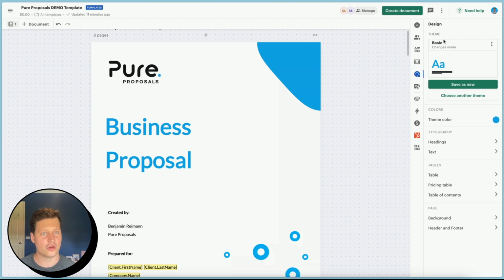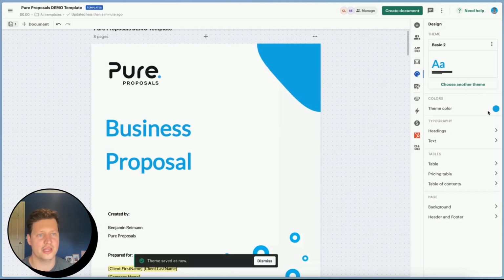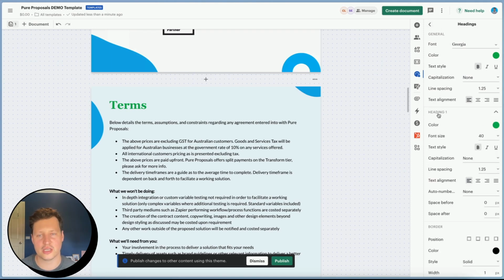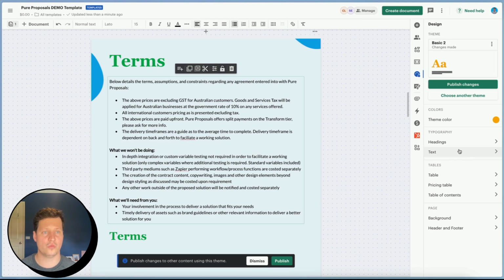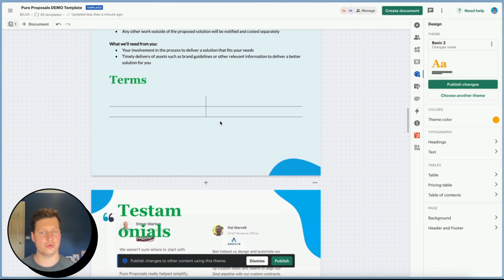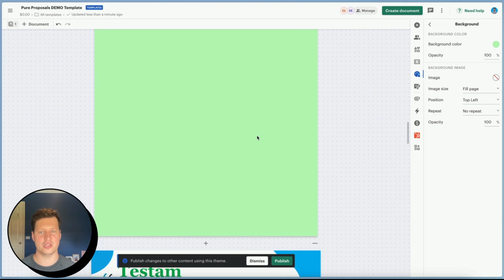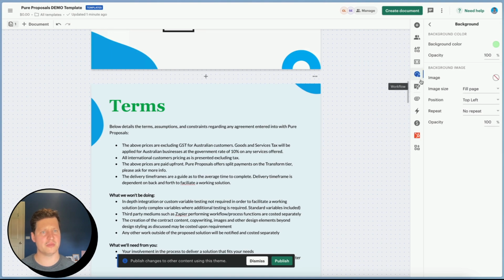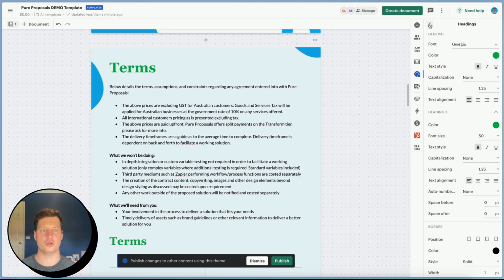How To Customise Colors And Brand Fonts In PandaDoc (2025 Guide)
Want to make your PandaDoc documents match your brand perfectly? In this step-by-step tutorial, I’ll show you how to customize fonts, brand colors, table styles, and more using PandaDoc’s Theme editor. Whether you’re designing proposals, contracts, or marketing materials—this guide will help you create polished, on-brand documents that impress.

📌 What You'll Learn:
🔹 00:00 - Intro
🔹 00:30 - Creating a New Theme
🔹 01:00 - Headings and Fonts
🔹 02:20 - Tables
🔹 03:10 - Background
🔹 04:30 - Page Size

Skip the hassle—let an expert optimize your templates and workflows for you! Get professional support here: